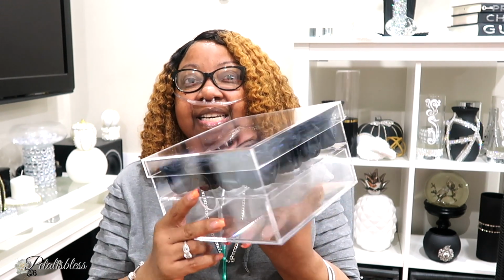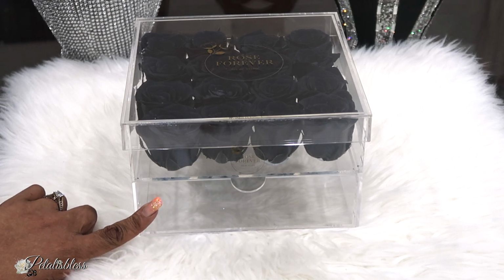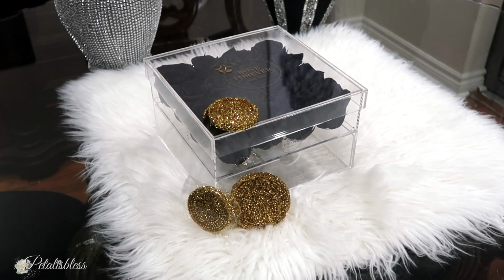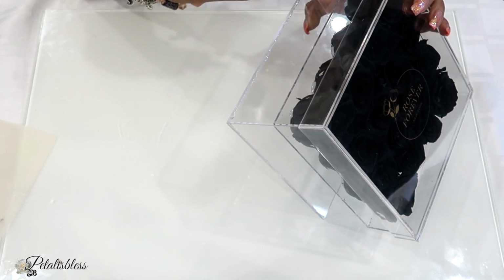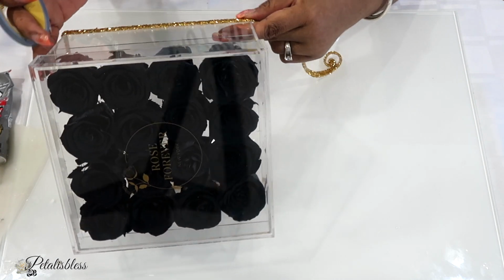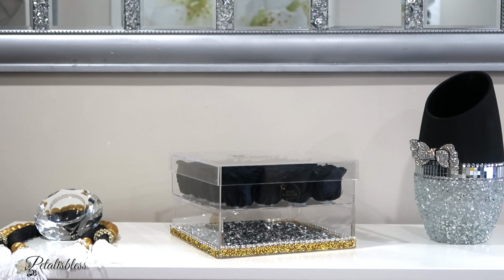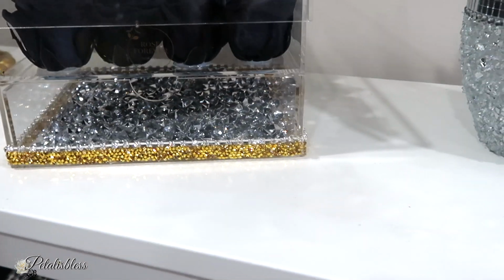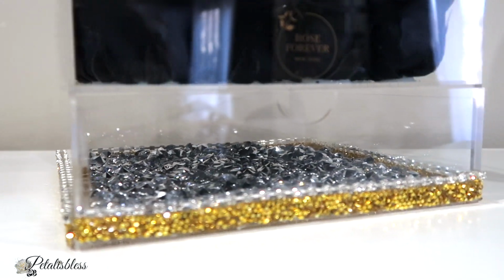DIY ROSE FOREVER NEW YORK | BLING ROSE BOX DECOR IDEA | ROSES THAT LAST FOR ONE YEAR | GLAM HOME DIY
Hello Everyone!!.. I'm back with the perfect gift for Mothers Day Or Yourself it's a Clear Box handcrafted bouquet of roses from Rose Forever New York And You Can Glam It Out To Your Liking!

💎My bouquet is ~Clear Box - 16 Black Roses

New Uploads Wednesday & Sunday!!!

💎:You can help support this channel by purchasing your project supplies through one of the paid affiliate links below (at no additional cost to you) And Thank you for all the support 💖

💎Quick Hold E6000 On Amazon.com
💎Regular E6000 On Amazon.com
💎Hot Glue Gun
💎Hot Glue Sticks

💎Modeling Paste American Amazon.com

🎀 Bling Silver Vase Fillers - Michaels Craft Store
🎀 E6000 Glue
🎀 Small Hot Glue Gun
🎀 Large Hot Glue Gun High Temp
🎀 Hot Glue Sticks